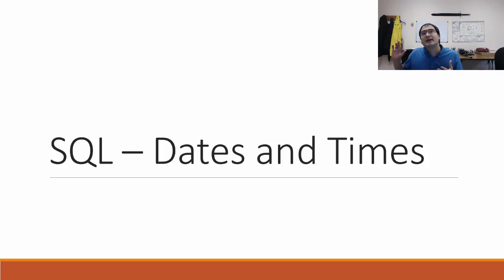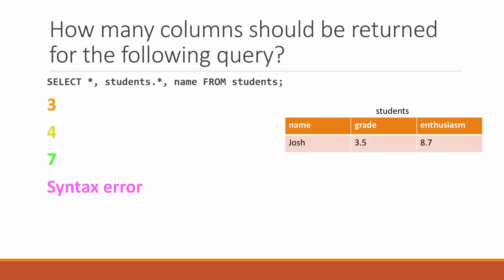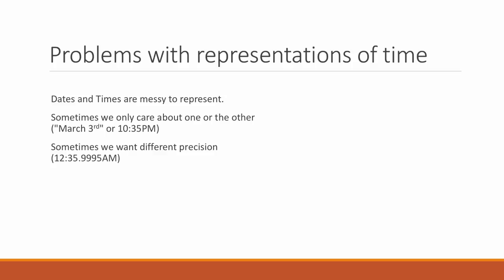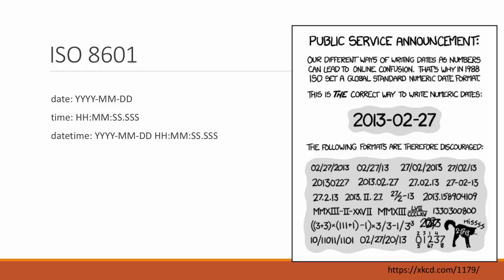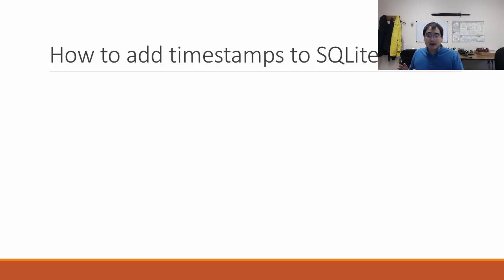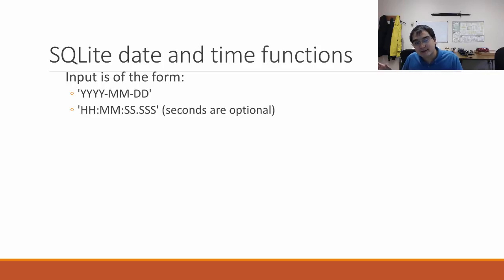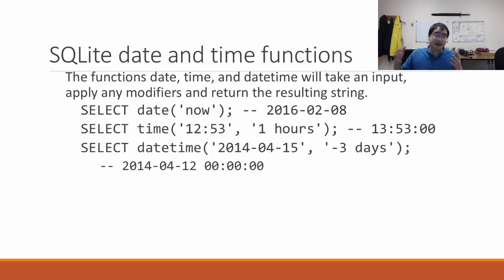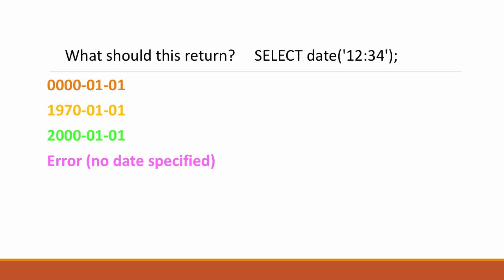CSE480 - Week04 - Dates Times SQL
Table of Contents:

00:00 - SQL – Dates and Times
00:41 - How many columns should be returned for the following query?
02:04 - SELECT * and Qualified Names
02:22 - Problems with representations of time
03:37 - ISO 8601
05:27 - How to add timestamps to SQLite
06:34 - SQLite date and time functions
07:22 - SQLite date and time functions
08:31 -